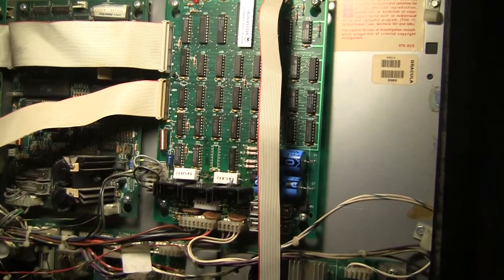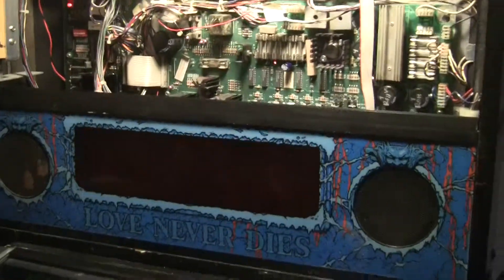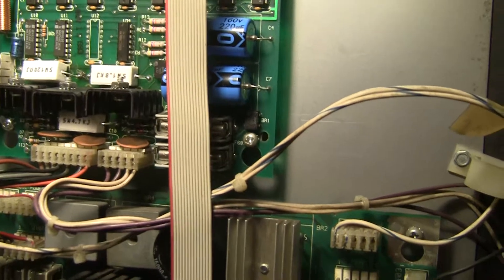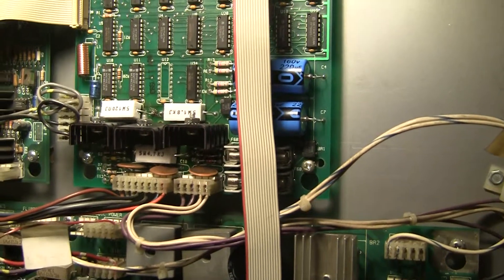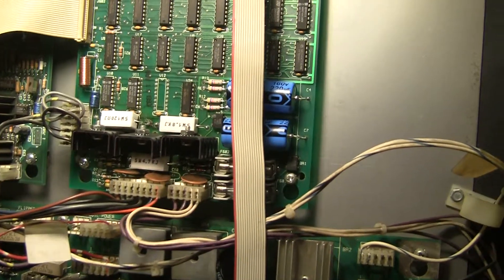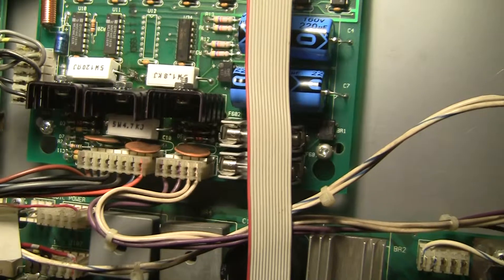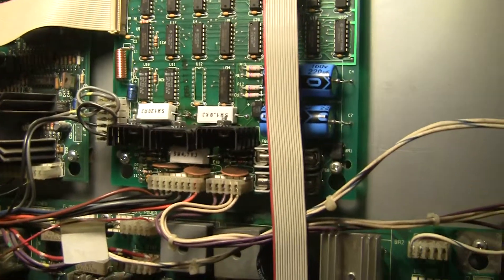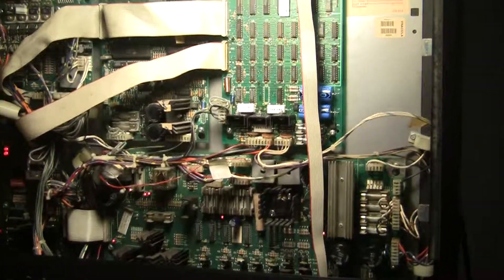Rebuilding a WPC DMD driver board PS - Part 4 - testing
Installing and testing the board -- The DMD display went out on one of my games so I documented rebuilding the power supply to make the board work again.  In part 1 I explain what I'm going to do and introduce you to the tools I use.